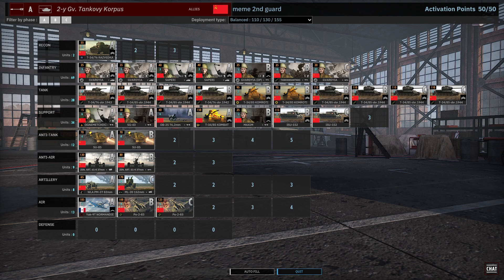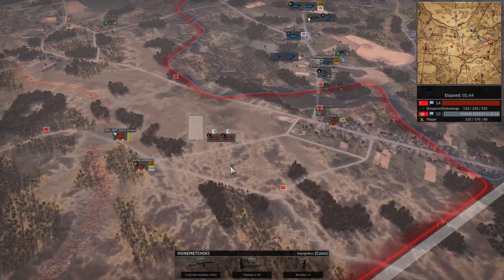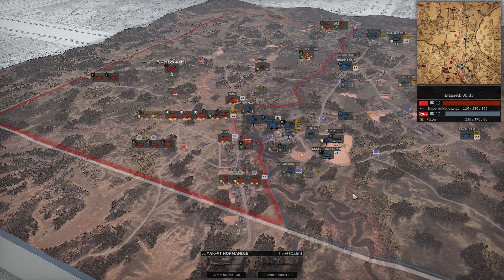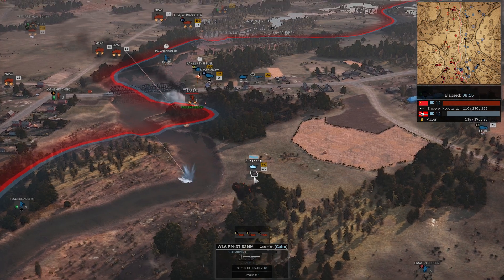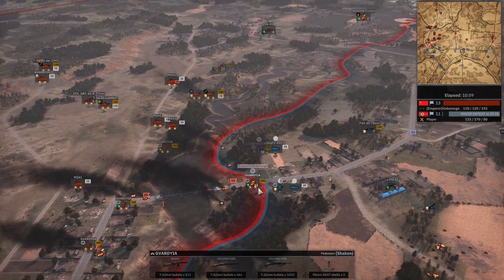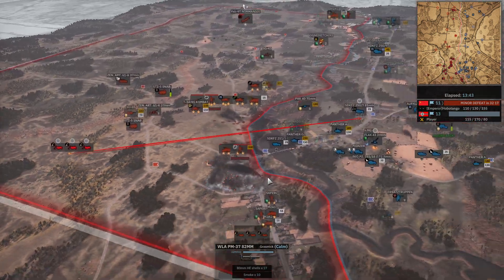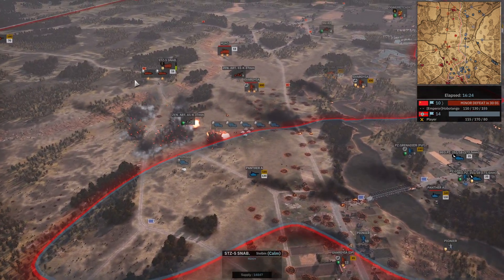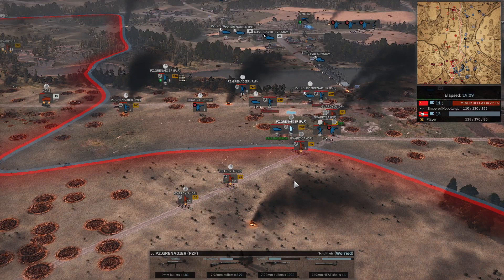ALL-IN ASSAULT: Powerful Panthers in a Massive Push!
Hobotango's 2nd Guard vs Player's 5th Panzer

Welcome to the "Kingdom of Steel" channel, your premier destination for competitive RTS gaming. My channel specializes in Steel Division II, WARNO, and Gates of Hell, bringing you the best in 10v10 battles, single-player campaigns, and competitive casts.

**Steel Division II:** Join us for high-stakes 1v1 battles and dive deep into strategic gameplay that tests the limits of your tactical prowess.

**WARNO:** Experience the tension of the Cold War like never before in massive 10v10 multiplayer confrontations. Witness strategy and teamwork unfold in real-time.

**Gates of Hell:** Follow our single-player campaign and competitive casting, offering an in-depth look at WWII's strategic challenges and the skills needed to overcome them.

Your support is crucial to our mission of bringing high-quality content and competitive gaming insights. By becoming a patron, you not only contribute to our growth but also gain exclusive tiers that offers the unique opportunity for you to send in your Steel Division 2 and WARNO replays for me to cast. Imagine your best battles being showcased and analyzed, providing you and the community with valuable insights and entertainment.

Join "The Kingdom of Steel" and elevate your RTS gaming experience today!